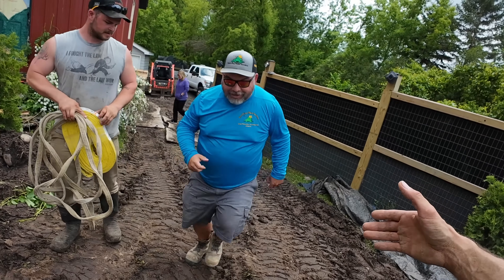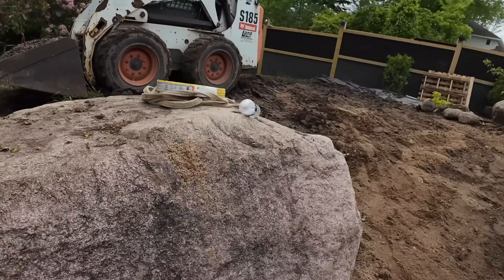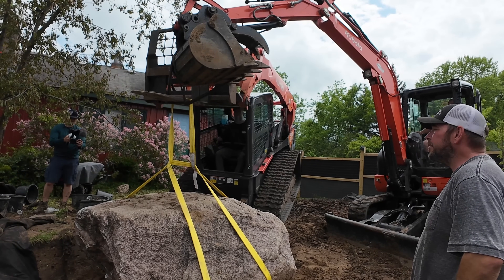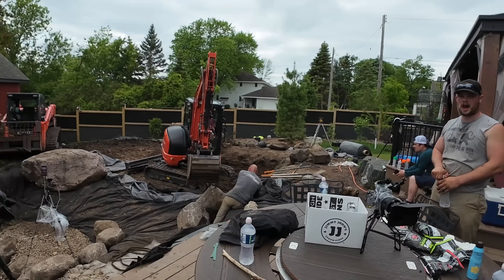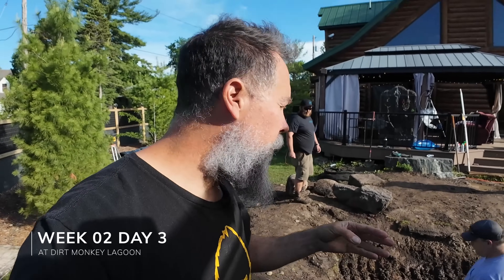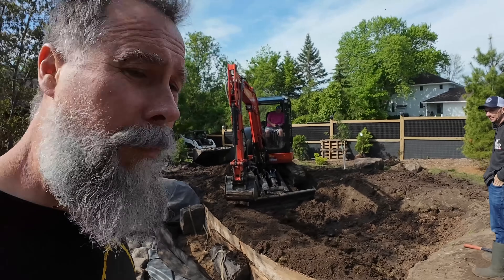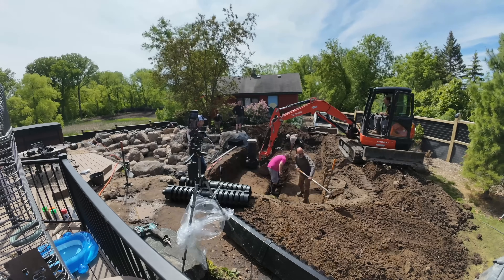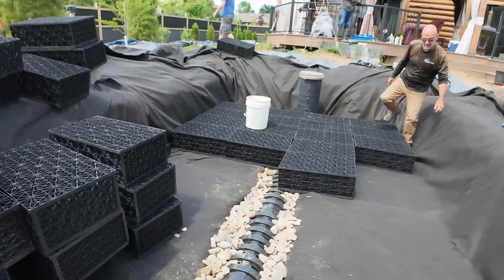Pond BUILD day 3 Filtration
BIG pond- needs BIG filtration.